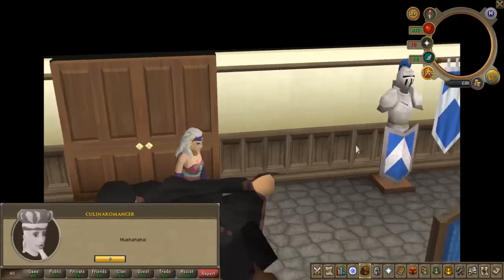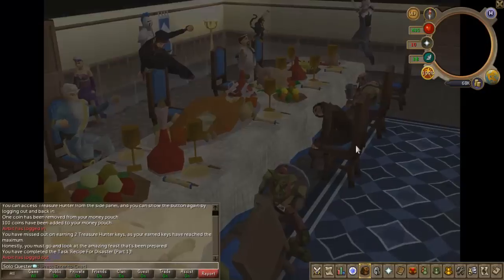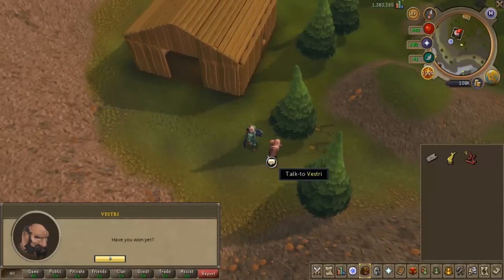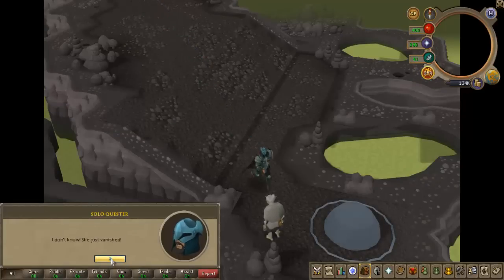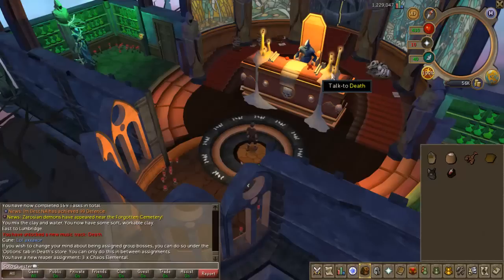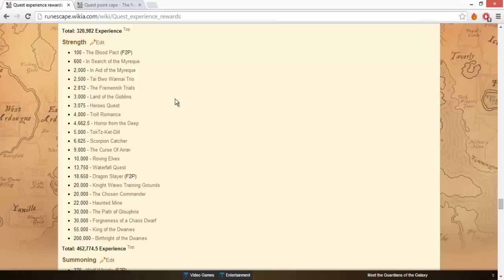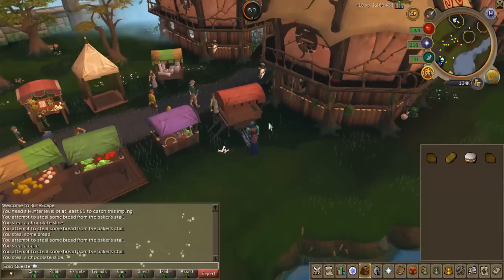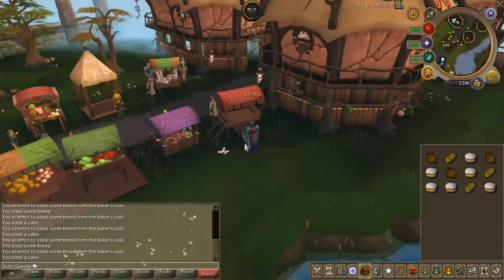Solo Quest Cape - EPISODE 6 - [RS3 Legacy] Ironman Challenge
Goblins everywhere!

We now have a Friend Chat in-game! Join the discussion at "Zcapers" FC

We do not own Runescape or Jagex.

We have nothing to do with any of the music played in this video.
We are not the owners or creators of any of the songs.
You can listen to the songs on almost any music player.